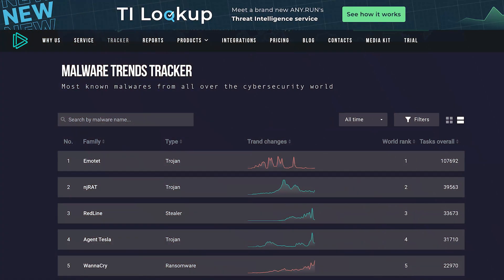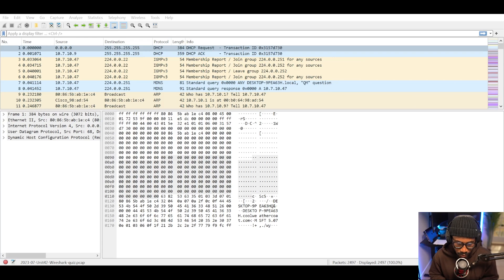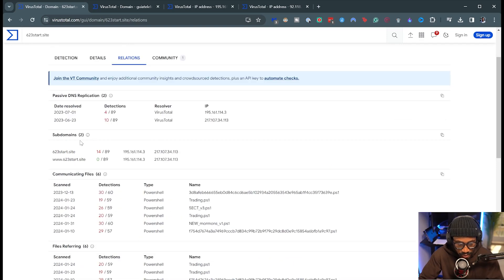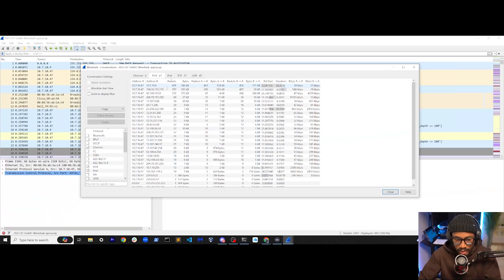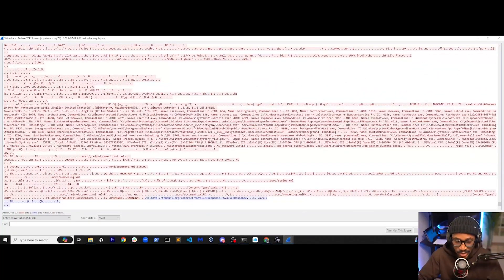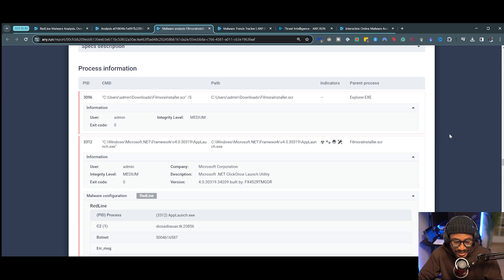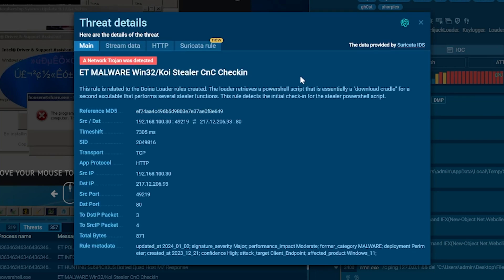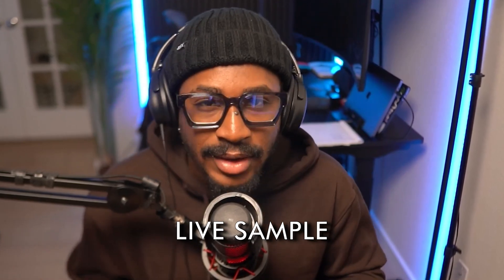Redline InfoStealer Malware Analysis with Wireshark & ANY.RUN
🧬 CYBERWOX RESOURCES

💼 CAREER RESOURCES

⚙️ OTHER RESOURCES

🔹Try the Deeper Connect Air Decentralized VPN: Try the Deeper Connect Air

TIMESTAMPS
00:00 Intro
02:15 Network Traffic Analysis
02:34 DNS Analysis
03:28 Virustotal Analysis
04:30 HTTP Analysis
05:24 Conversations
06:23 Stealer IOCs
07:51 Any.Run Analysis
13:04 Final Thoughts